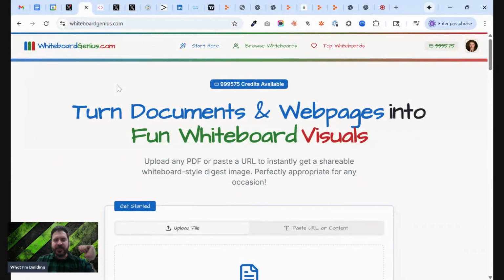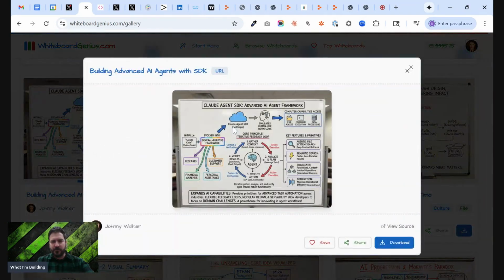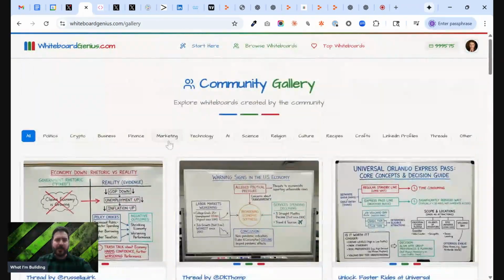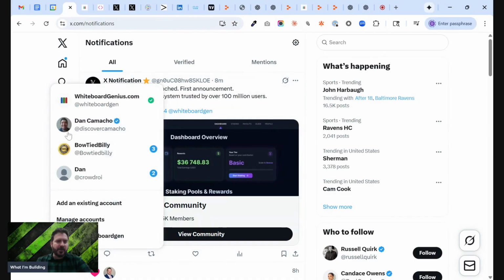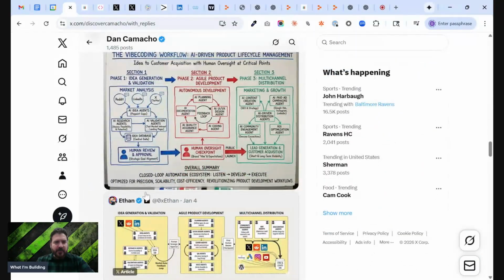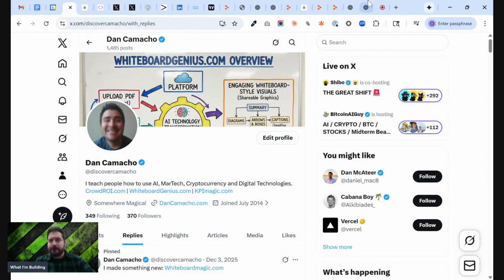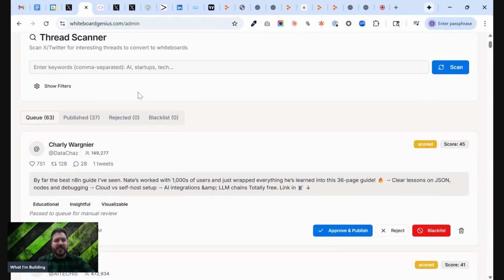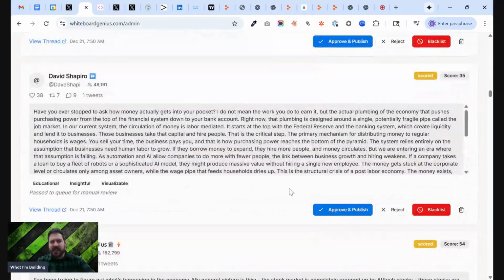What I'm Building with Claude Code - Learning Vibe Coding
- Manage budgets, KPIs, and forecast marketing performance